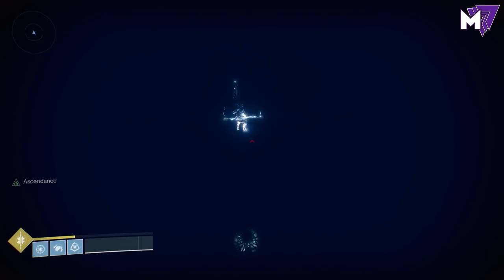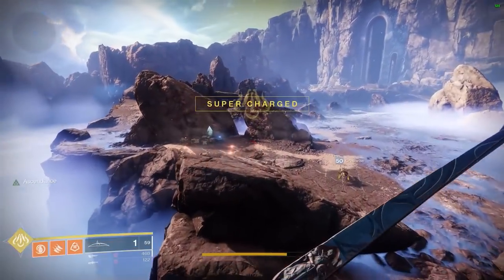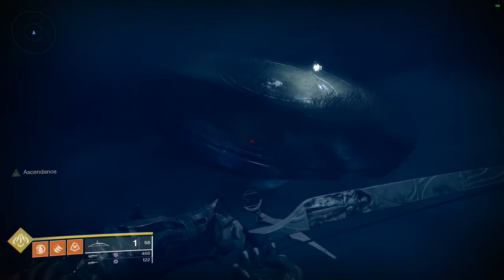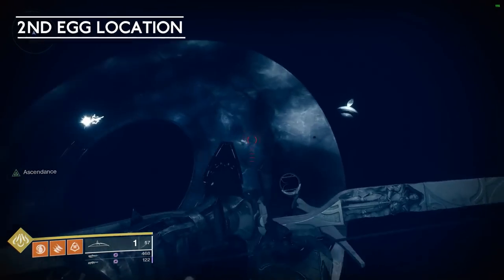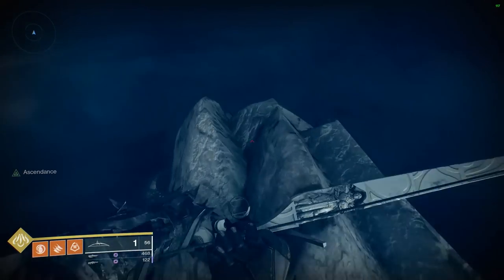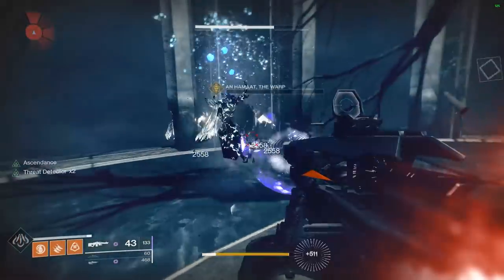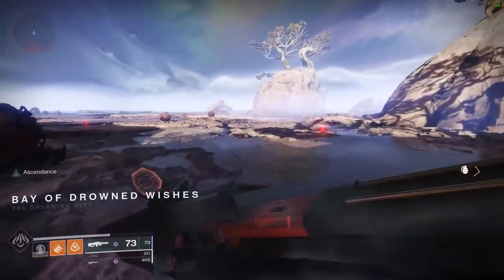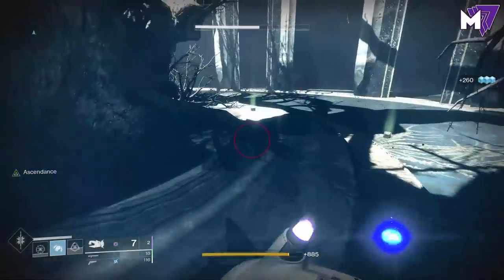Ascendant Challenge September 15 2020 Solo Guide | Destiny 2 | Corrupted Eggs & Lore Location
How to Solo Ascendant Challenge September 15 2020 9/15/2020 September 15, 2020 September 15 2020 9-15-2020 Destiny 2 Shadowkeep Solo Guide Weekly Reset Ascendant Challenge. "Ascendant Challenge September 15, 2020" Agonarch Abyss Ascendant Challenge  TIMESTAMPS for Bones & Corrupted Eggs down below.

Just a quick easy video of this run, and the lore items.  This video includes the Taken Corrupted Eggs and Ahamkara Bones Lore Locations.  This will bring you everything you need to know on August 4 2020 Ascendant Challenge in Destiny 2 Shadowkeep from September 15 2020 to September 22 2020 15 Sept, 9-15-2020, 9/15/2020, 15/9/2020, 9/15, 15/9, 9-15, 15-9, 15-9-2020 in Destiny 2 Shadowkeep Expansion.

TIMESTAMPS:(Reminder that Timestamps DO NOT always work on Mobile)
Intro to Ascendant Challenge Entrance: Beginning to 2:05
1st Egg Location: 2:28
2nd Egg Location: 3:30
3rd Egg Location: 5:00
Ahamkara Lore Bones: 3:05 "Cosmogyre IV" Lore Location

Be part of my livestreams, check out my Twitch and Discord below, see you there!

Created by Bungie Studios. (Not Activision. :D)